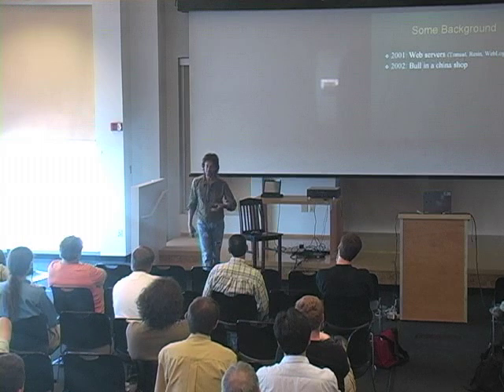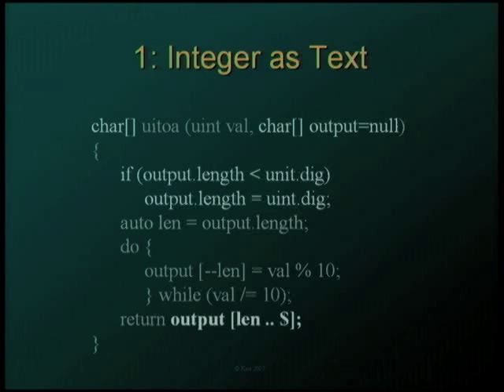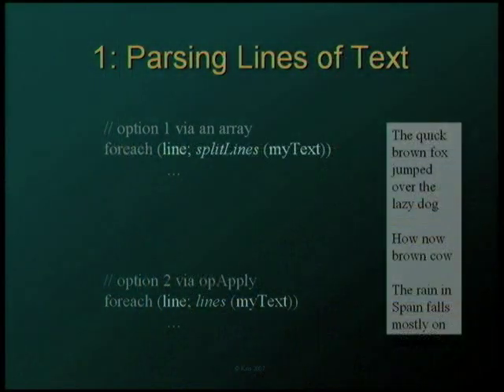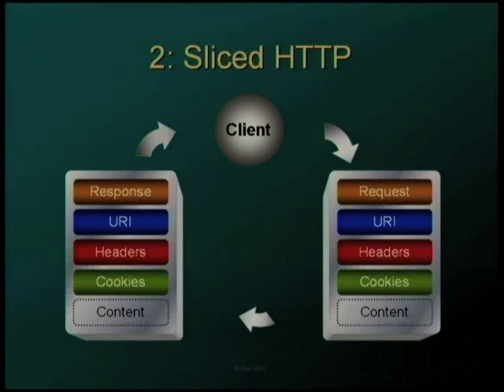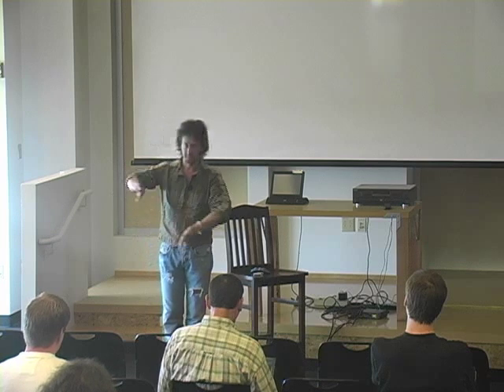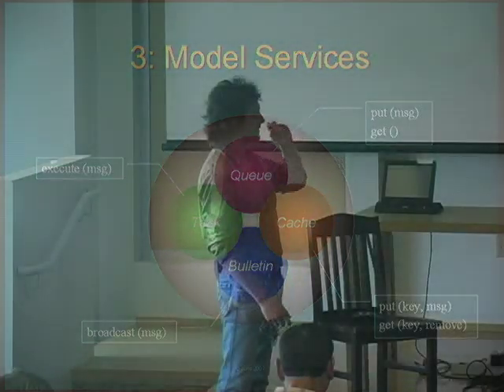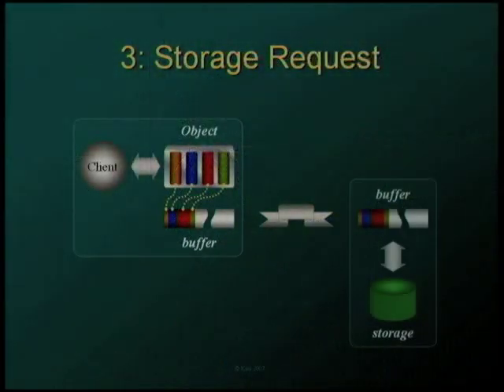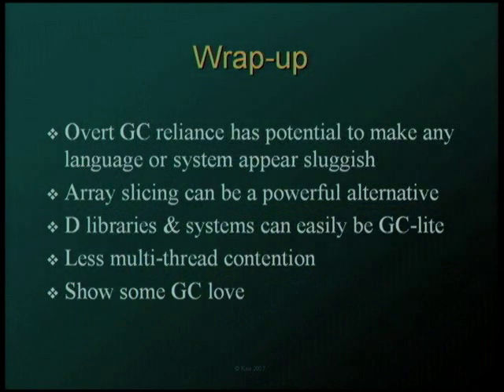Array Slicing and High Performance Systems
Kris Bell's presentation at the D Programming Language conference.

This talk examines the central role played by array-slicing in high-performance systems, and how slicing may be applied effectively in a general-purpose library. Two informal case-studies are be presented.